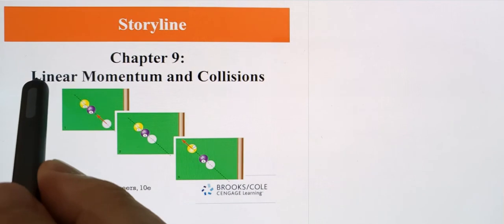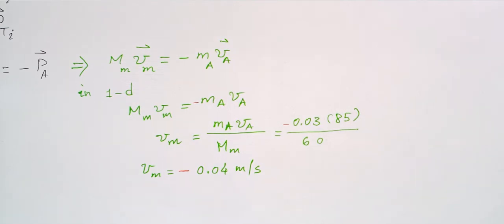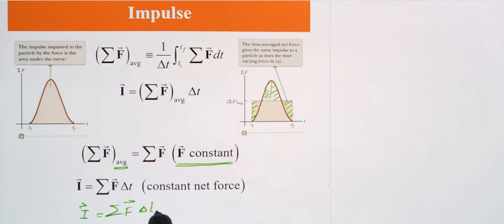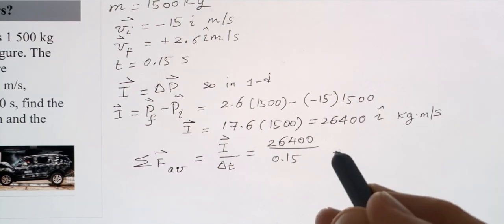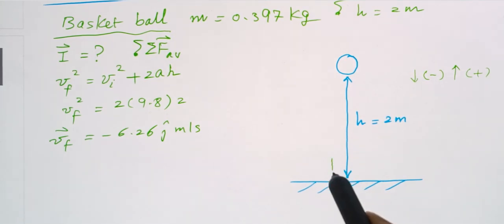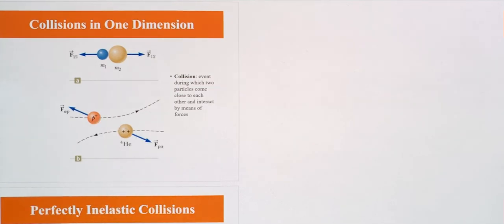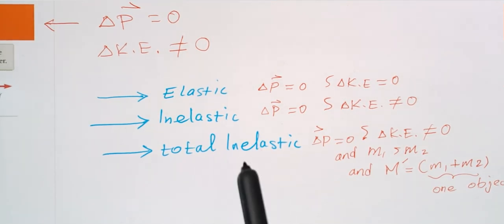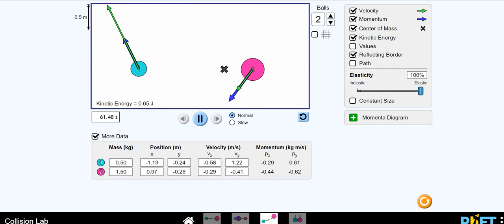191 Ch9 1 S21